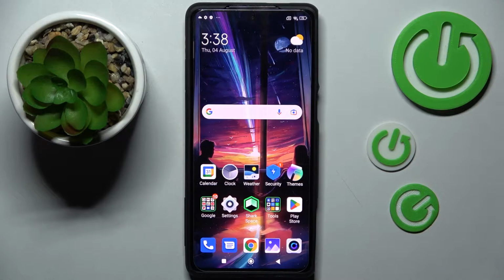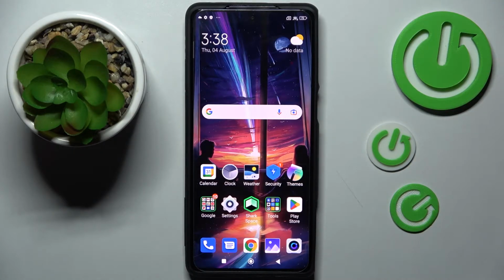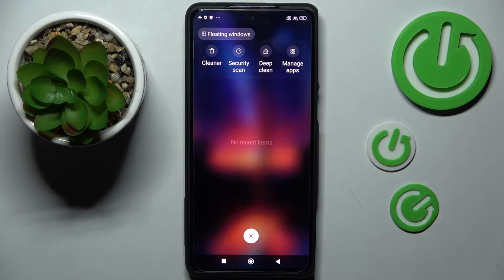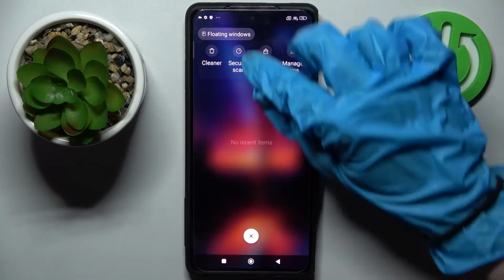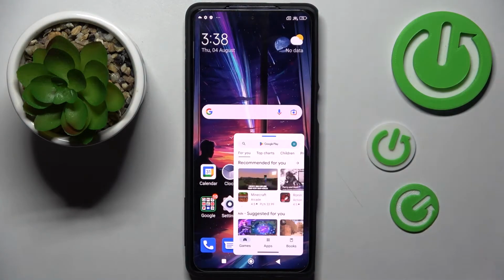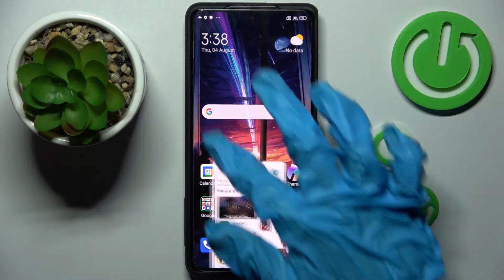How to Open the Apps in the Floating Windows on XIAOMI Black Shark 5 Pro - Pop Up View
Learn more about the XIAOMI Black Shark 5 Pro:
The XIAOMI Black Shark 5 Pro smartphone allows you to open the apps in the floating windows and, thereby, multitask. Therefore, if you would like to learn how to put the apps on the XIAOMI Black Shark 5 Pro mobile device into a pop up view. Therefore, we are kindly inviting you to watch this video. Please enjoy!

How to open apps in the pop up view on XIAOMI Black Shark 5 Pro? How to put apps in the floating window mode on the XIAOMI Black Shark 5 Pro? How to launch the apps in the pop up view on XIAOMI Black Shark 5 Pro?